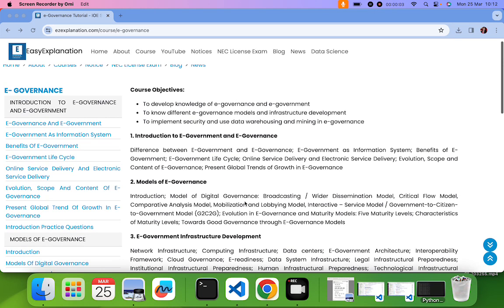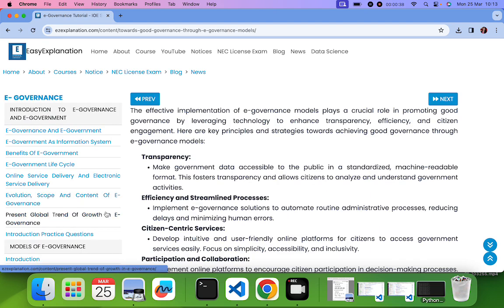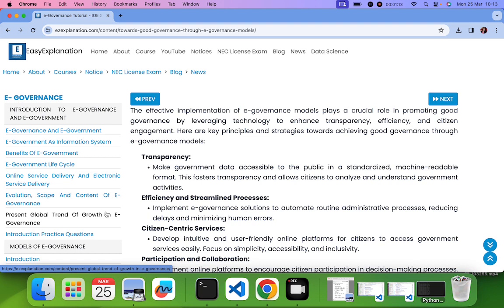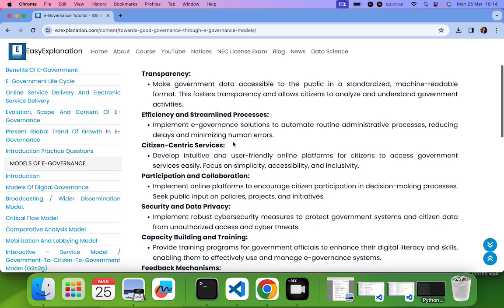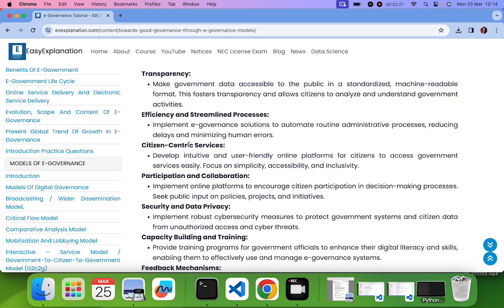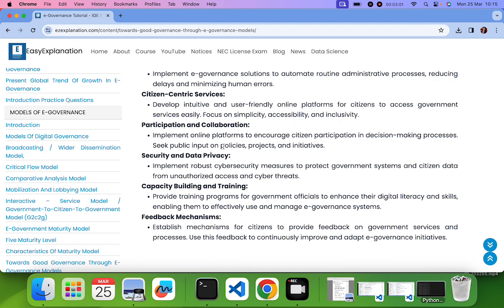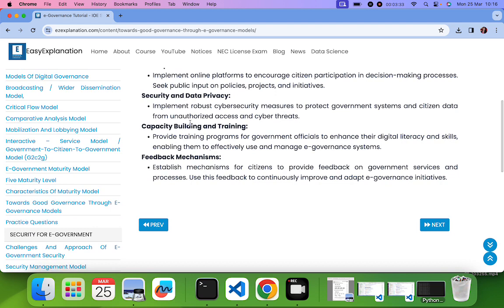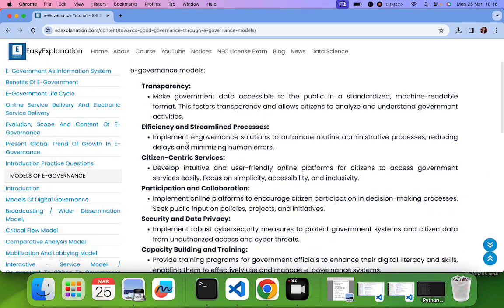TOWARD GOOD GOVERNANCE THROUGH E-GOVERNANCE MODEL